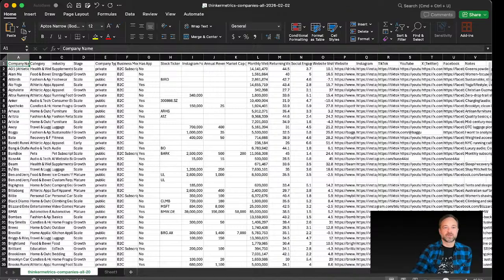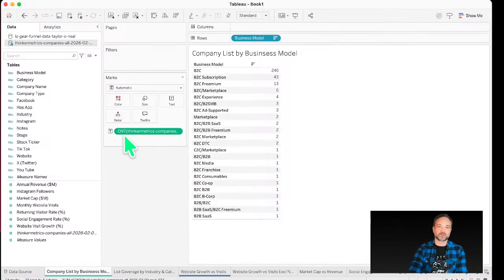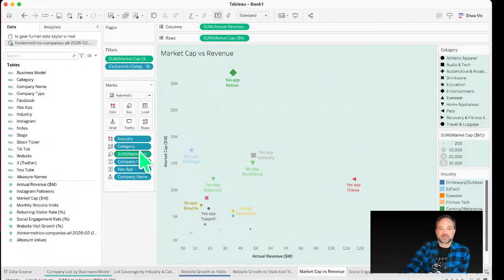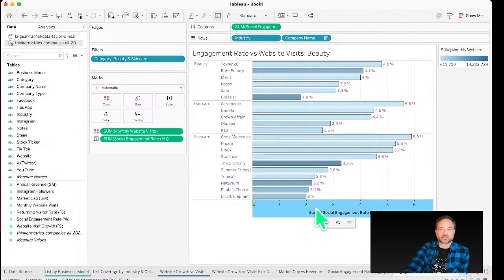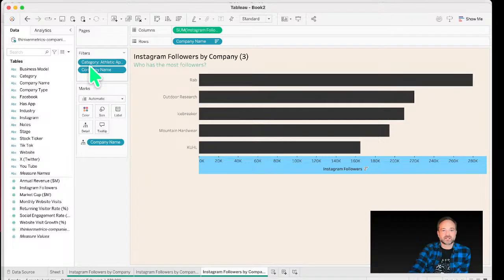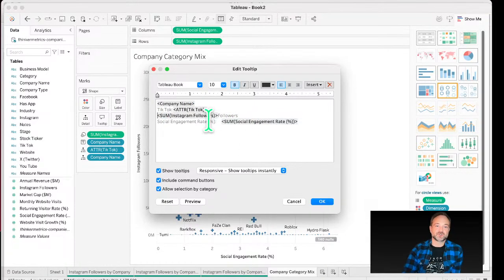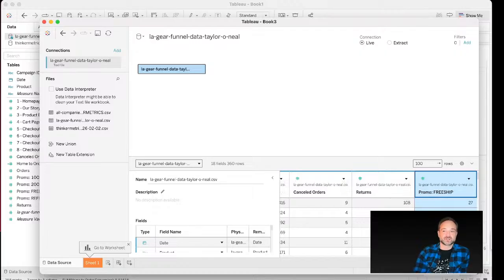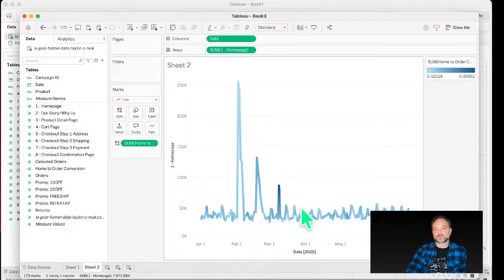Thinker Metrics, Digital Analytics for Everyone Live Stream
Intro to Tableau, making some graphs, just making some graphs.  Check out the marks tab, the show me tab, rows/columns, labels, color and more.